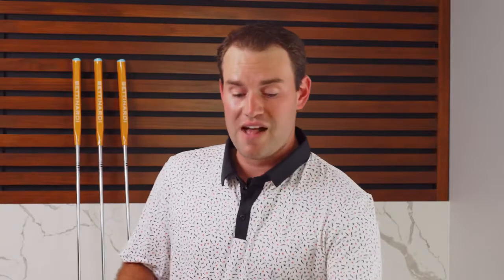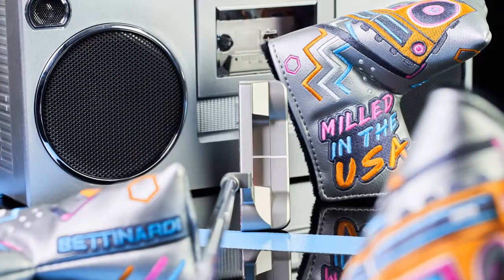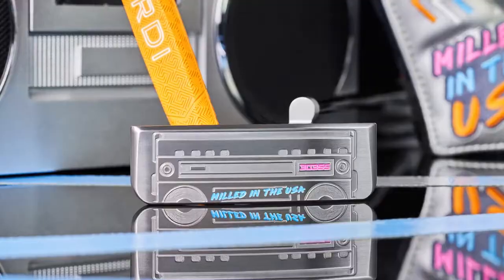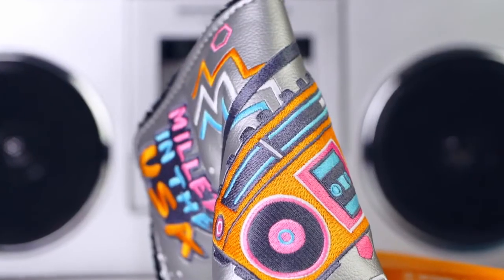Bettinardi BB1-Wide Totally 80's Limited Run Putter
Introducing an all-new head shape with the launch of the BB1-Wide “Totally 80’s” Limited Run putter. Precision-milled to 362 grams from the finest 303SS, RJB brought back his original Honeycomb face milling on the BB1-W, adding a radical multi-color 6061 Aluminum pocket insert, and intricately engraving gnarly 80’s graphics, including the ‘Betti Boombox’ across the sole of his new model. Completed in a smooth Tour Blast finish, our favorite summer limited run is hand-painted in a wicked hot color scheme and comes paired with a custom matching Lamkin SINK Fit grip and premium Made in USA headcover.